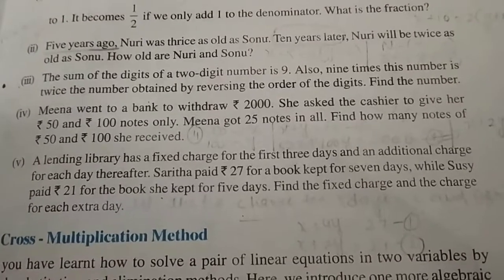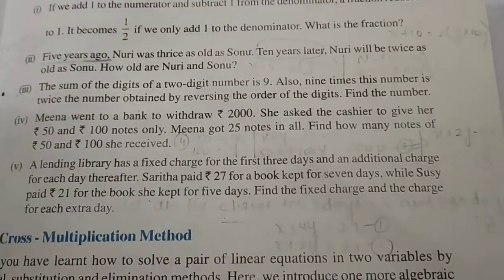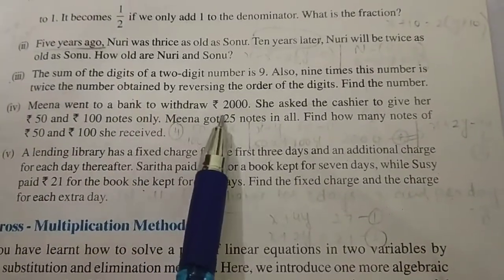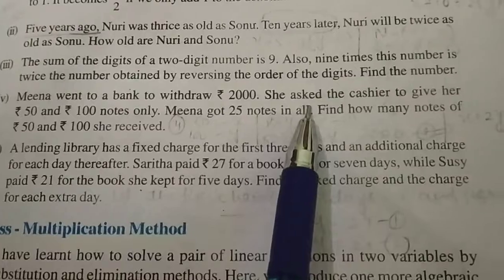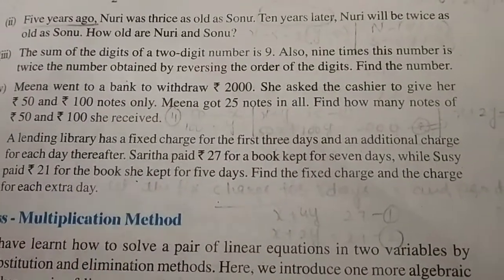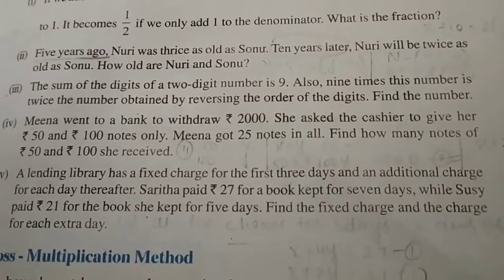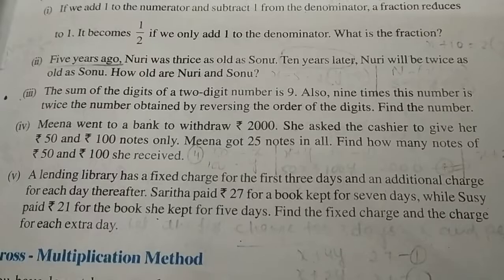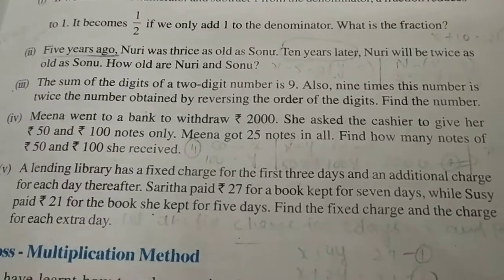Class 10 ch-3 Linear Equations in Two Variables Part 7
Exercise 3.4 Q2 (iv and v)